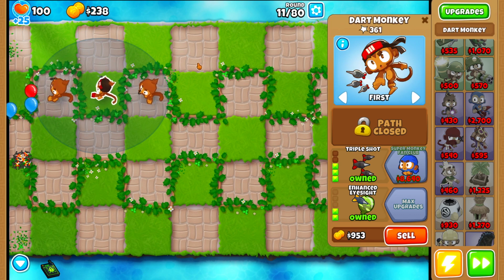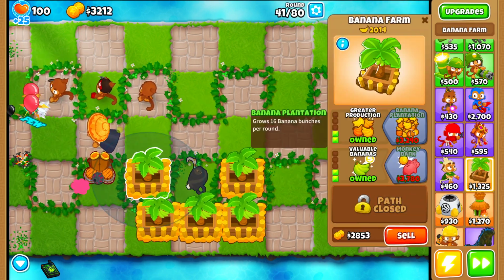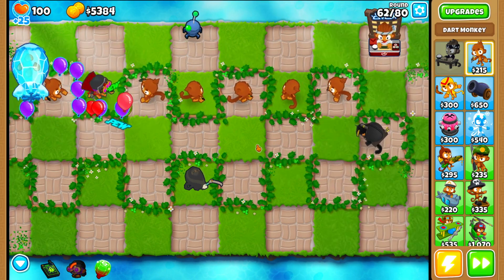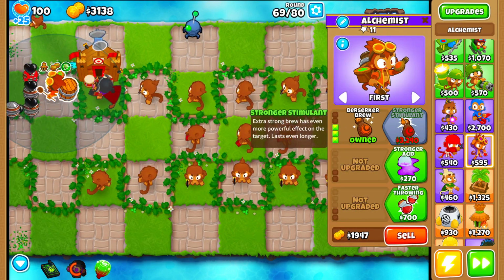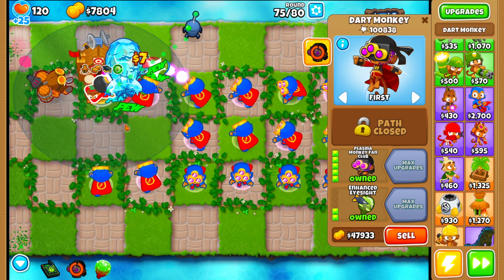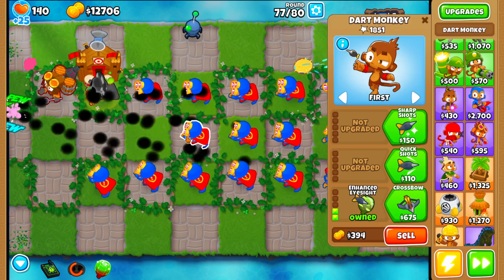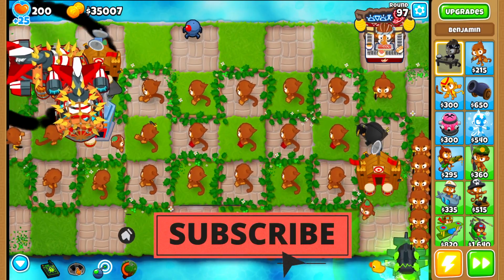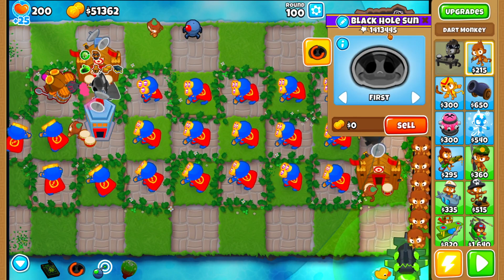So I Hacked Bloons TD 6 Again!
What's going on doods, in today's video we will mix things up a bit with some modded btd6. In this video we will be checking out some btd6 modded maps and well as some btd6 modded towers. The map that we will be looking at today will be Skull Peak and a btd6 tier 6 tower.

btd6, bloons td 6, btd 6, btd6 mods, bloons td 6 mods, btd6 hack, bloons td 6 hack